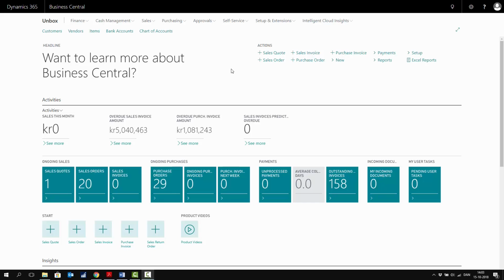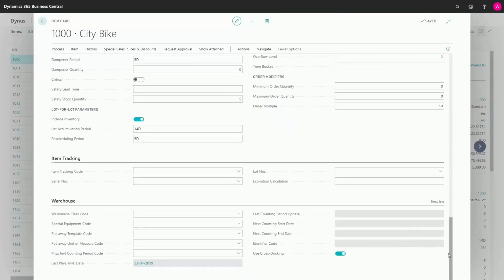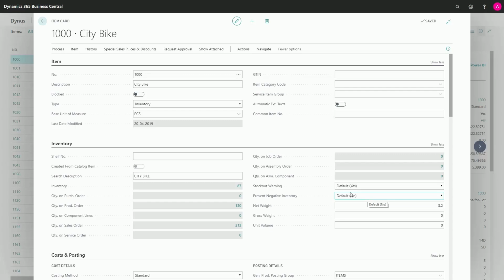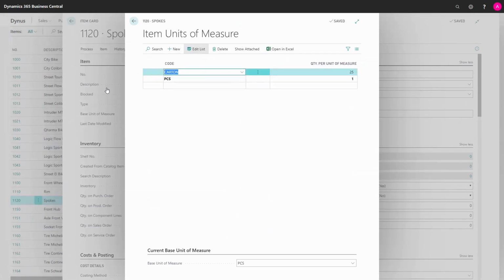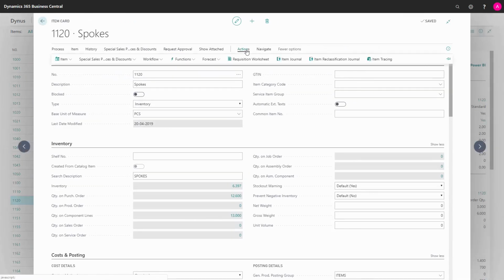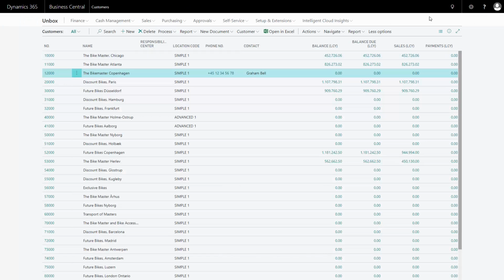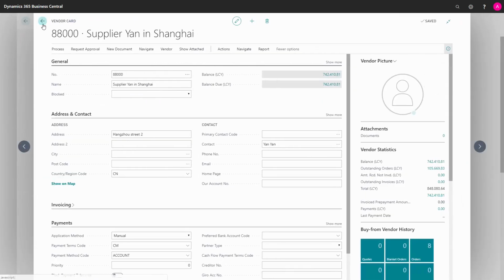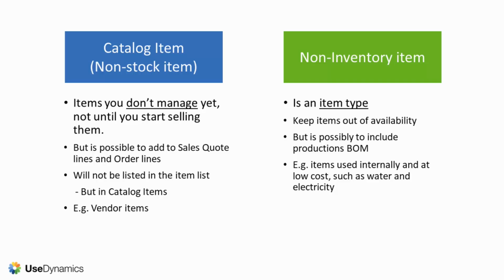Items ALL 11 VID total